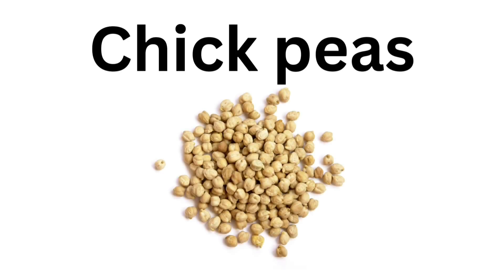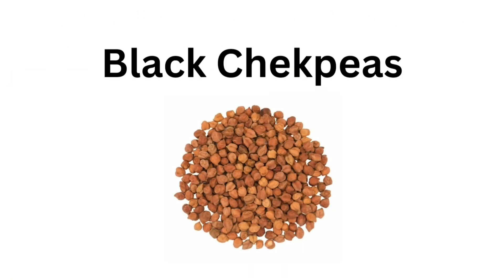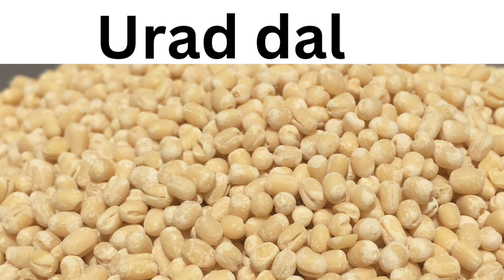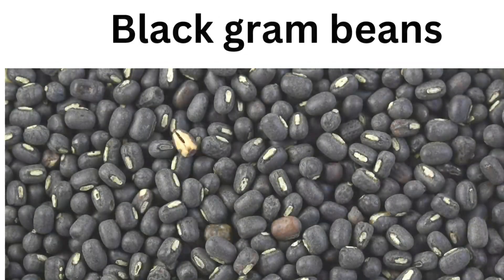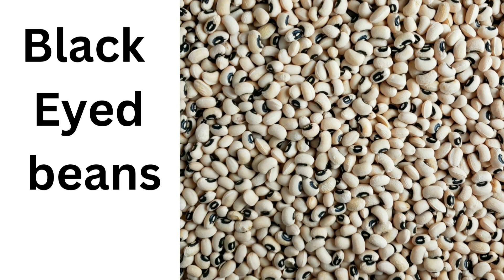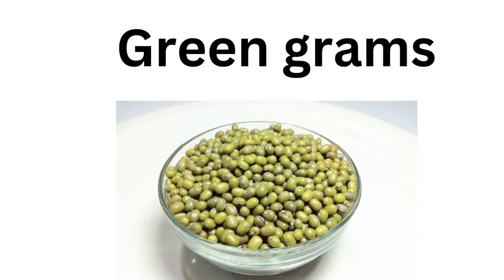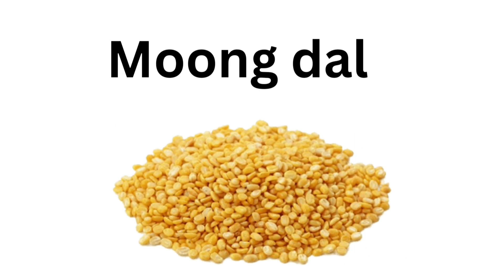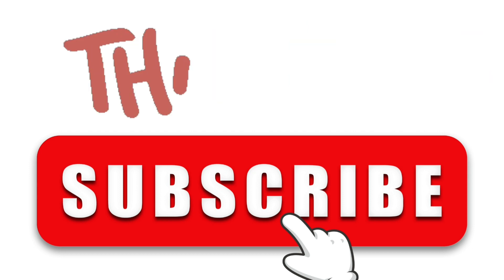pulses names for kids learn Pulses names beans#viral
Pulses names for kids || learn Pulses names || spelling pulses#educational @Naiduanu823
beans
toor dal
Moong dal
urad  dal